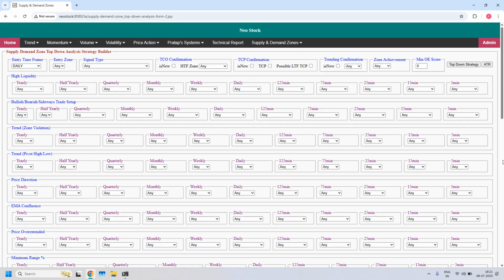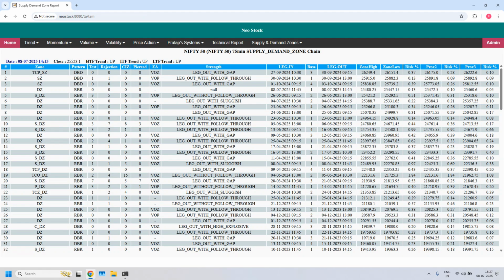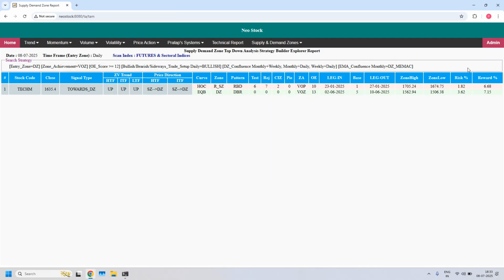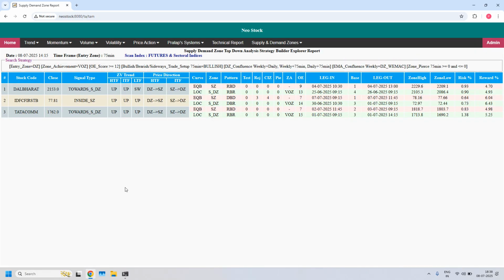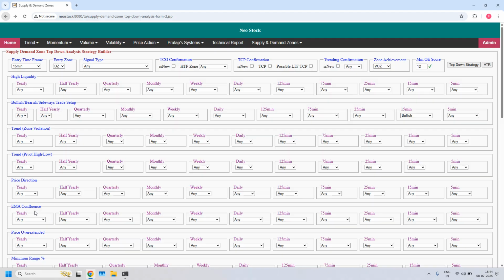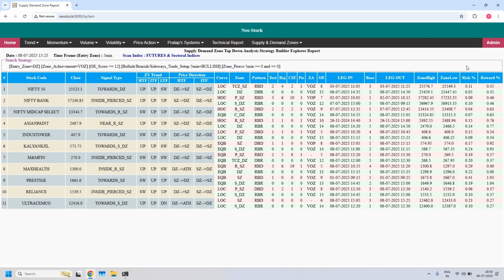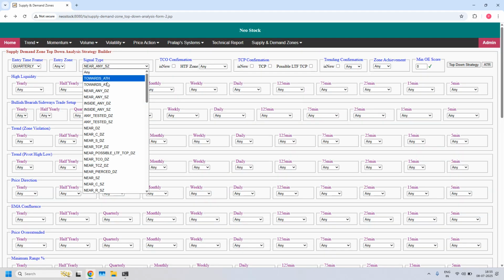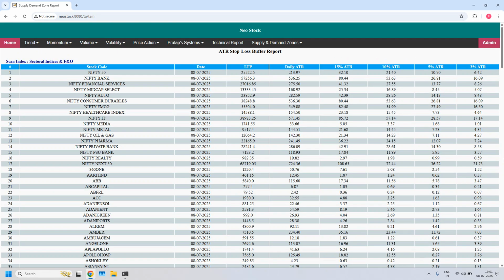NeoStock Supply Demand Zone Reports (08-Jul-2025)